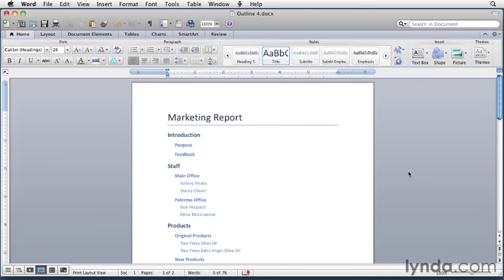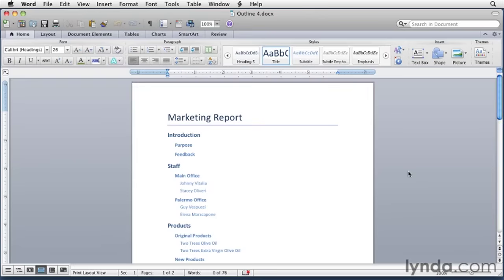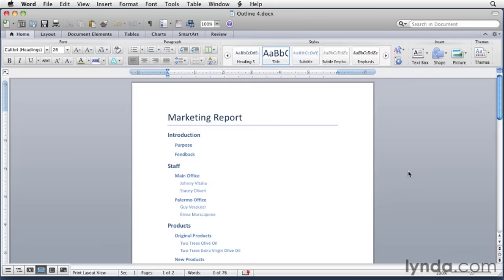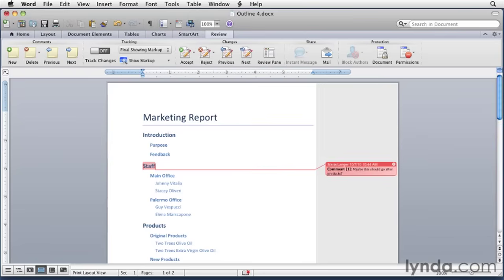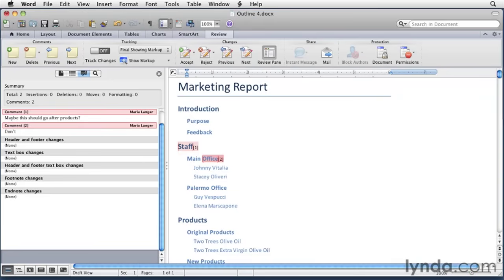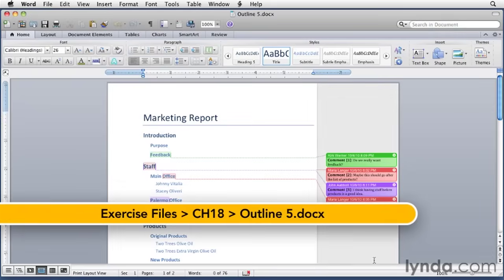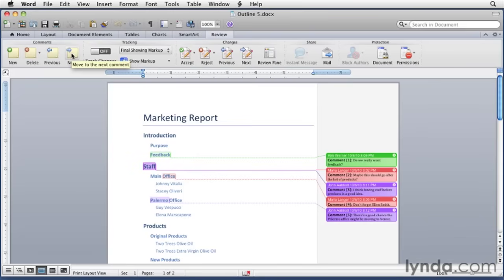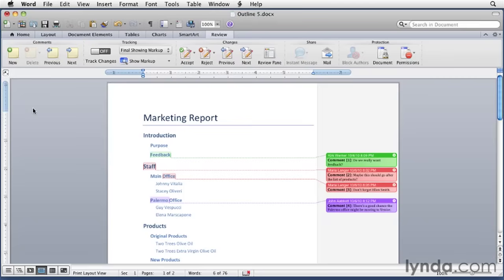Word Tutorial - How to add comments